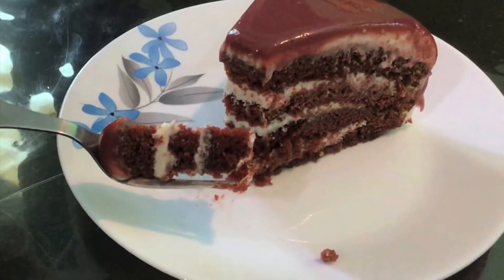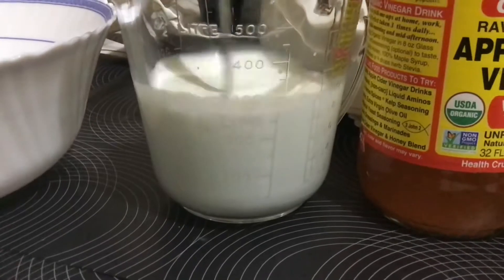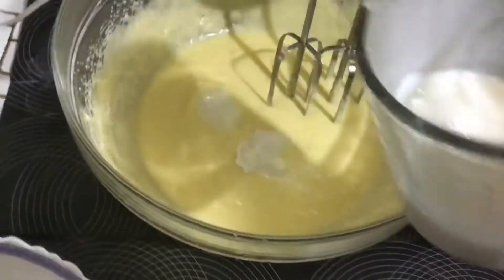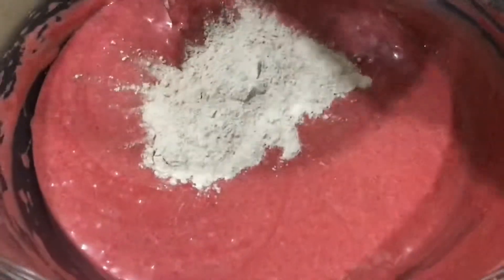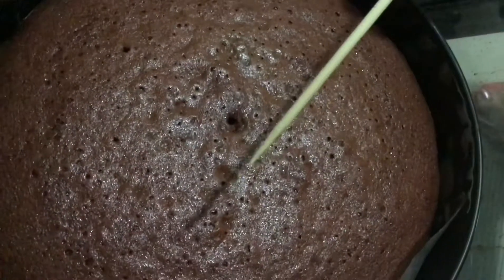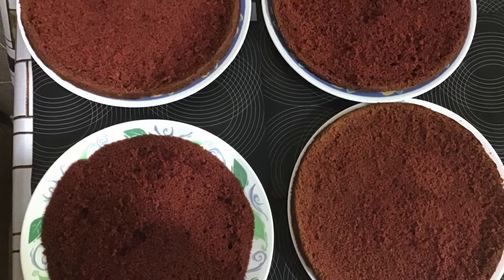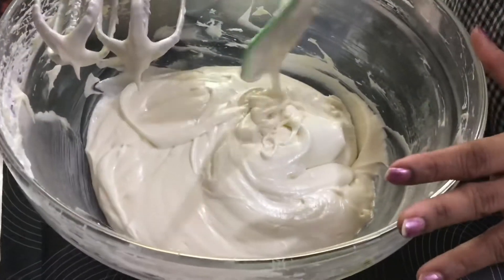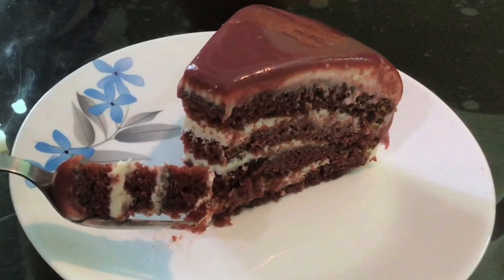Birthday Cake| Making Process | Celebration | Cream Cheese Frosting Red Velvet Cake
I baked this special cake on my Son’s birthday . As it was so delicious and we all enjoyed it , I thought of sharing the recipe with you. Hope you will enjoy watching this video and try making this satisfying treat.
Ingredients:
All purpose Flour   : 2 cups(250 ml)
Cocoa Powder       : 2 tblspoon
Baking Powder       : 2 tspoon
Baking Soda           : 1 tspoon
Egg                           : 3
Butter                       : 230 gm
Powdered Sugar    : 1 1/2 cups
Vanilla Extract        : 2 tspoon
Butter Milk              :1/2 cup(Milk + 2 tspoon Apple cider Vinegar or white vinegar .I used only 1/2
                                    cup)
Red Food Color      :3 tspoon
Cream Cheese Frosting:
Cream Cheese       : 454 gm(I used American Heritage Cream Cheese , Philadelphia cream
                                    cheese will be a better alternative)
Powdered Sugar   : 2 1/2 cup
Unsalted Butter    : 100 gm.
Glaze:
Fresh Cream            :       250 ml
White Compound    :       100 gm
Dark   Compound    :       50  gm
Red Food Color       :       2 tspoon
Unsalted Butter       :      2 tblspoon.